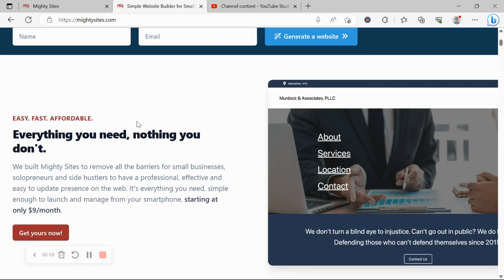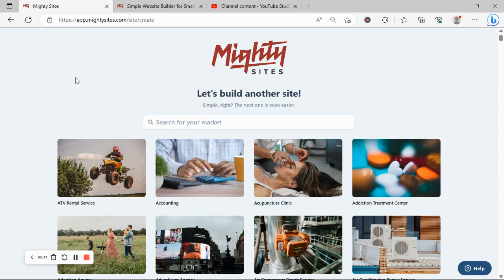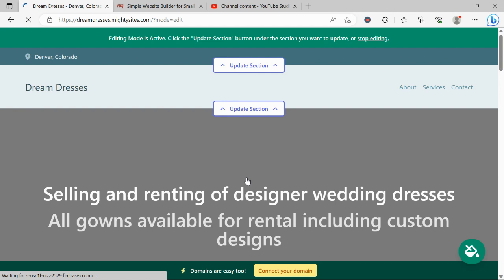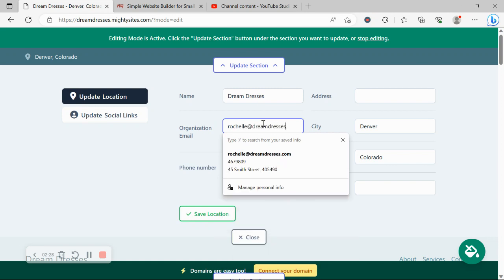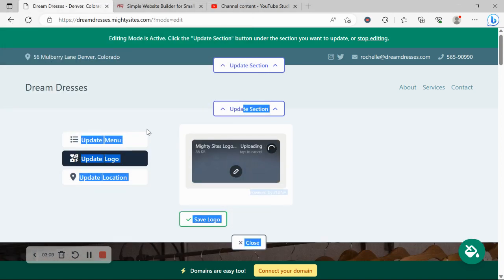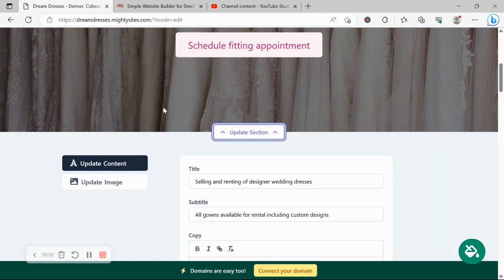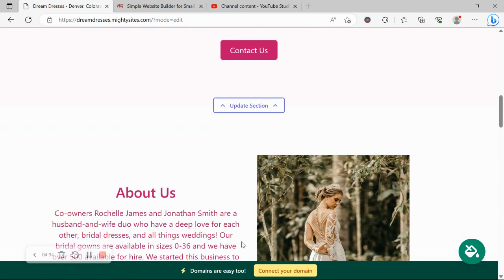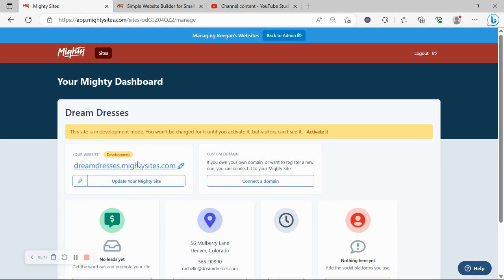How to Create a Simple Website for a Wedding Dress Rental Business - EASY!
This video teaches you how to create a basic website for a wedding dress rental business.